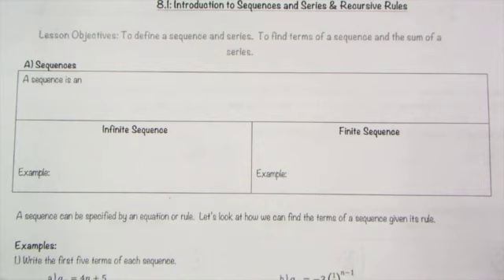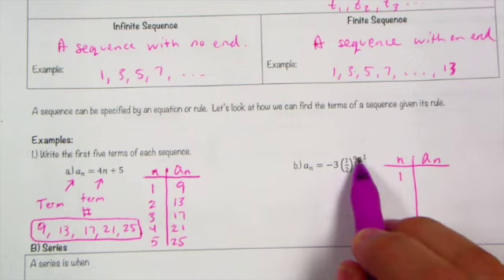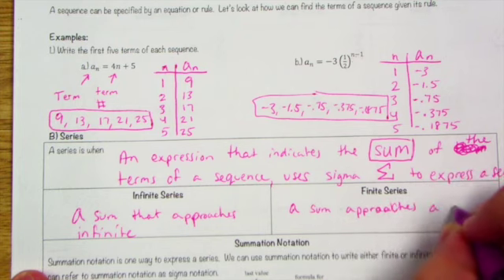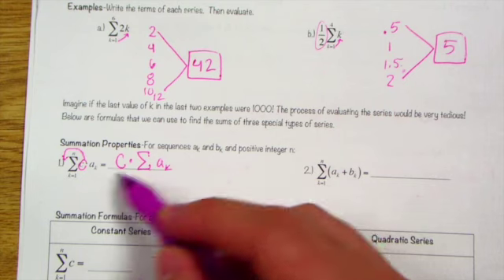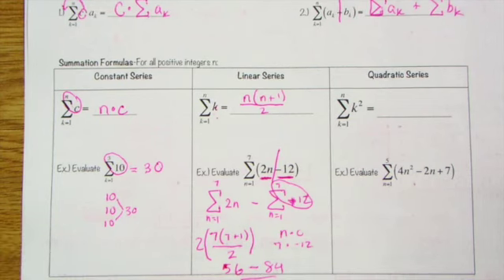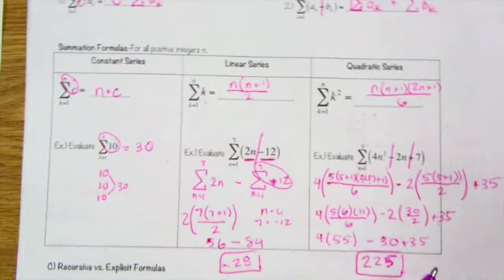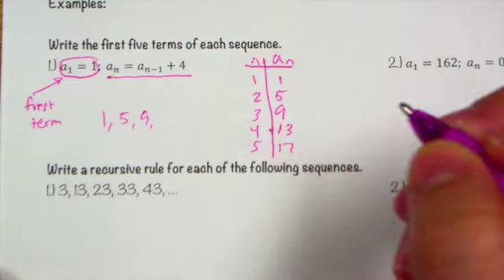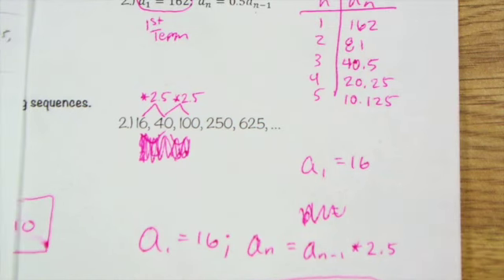Intro: Sequences & Series